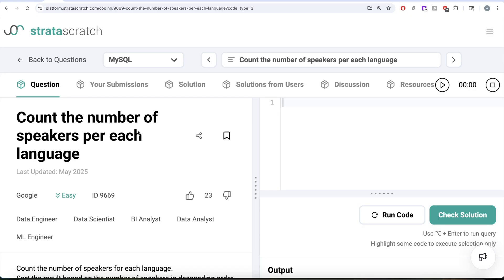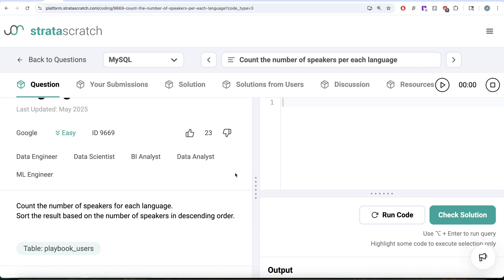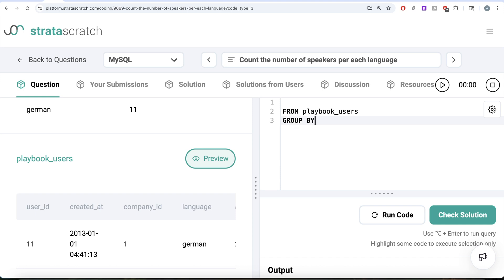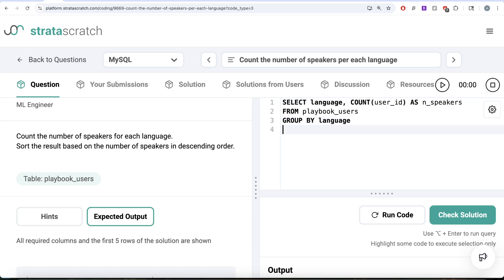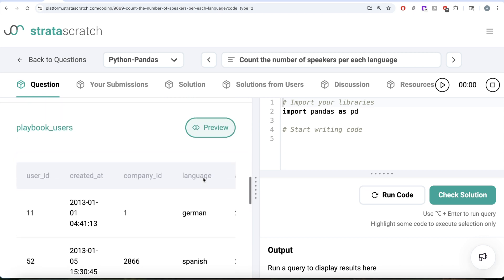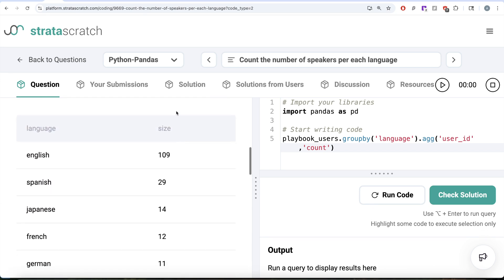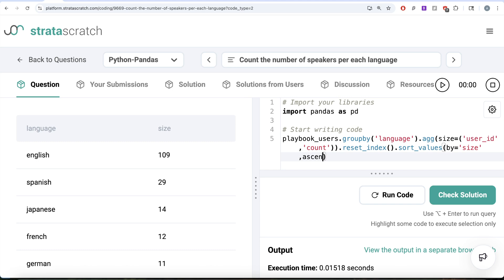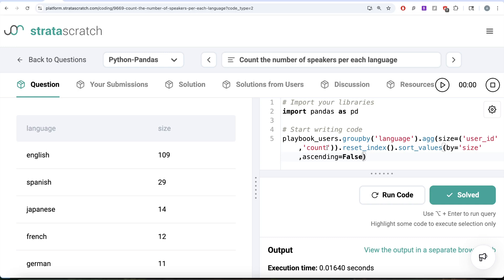Stratascratch 9669 - SQL & Python Solution - Count Speakers Per Language | Everyday Data Science